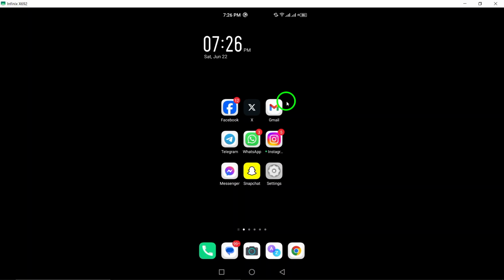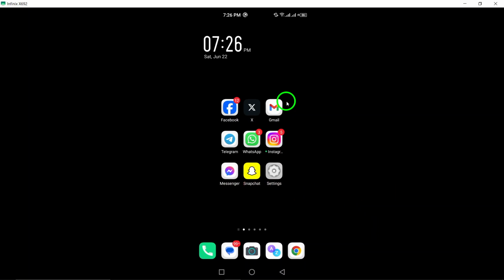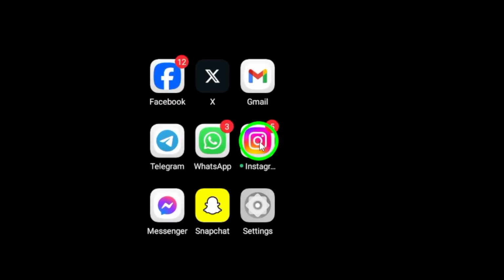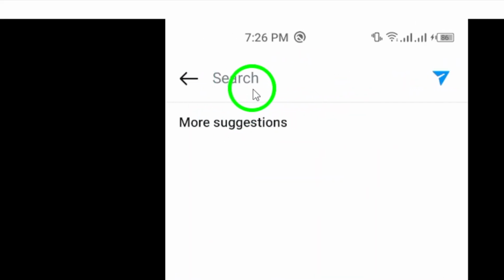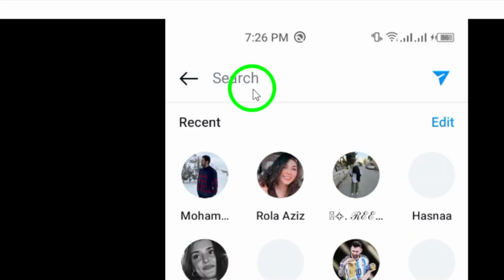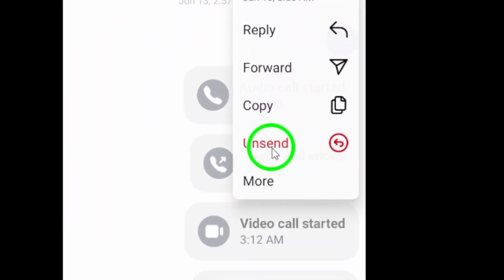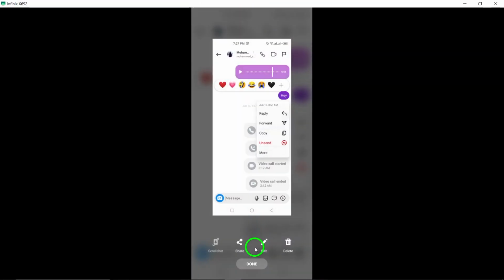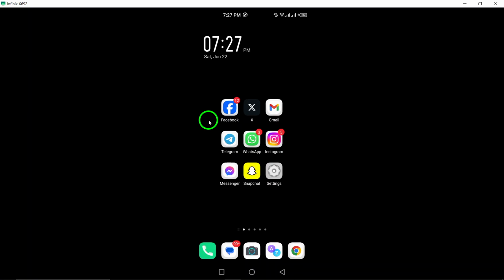How to Delete Multiple Messages On Instagram (Updated)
Learn how to delete multiple messages on Instagram with this updated tutorial.

1. Open the Instagram app on your Android device.
2. Tap the messenger icon at top right.
3. Open the conversation that contains the messages you want to delete.
4. Tap and hold on a message until the message is selected.
5. Tap Unsend.
6. Repeat these steps for each message.

Say goodbye to unwanted messages cluttering up your inbox with these easy steps.